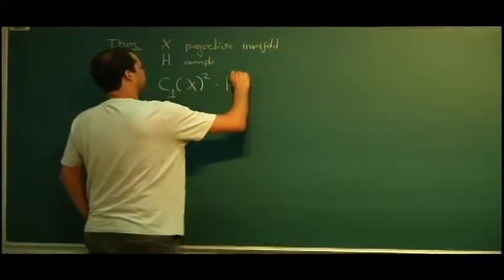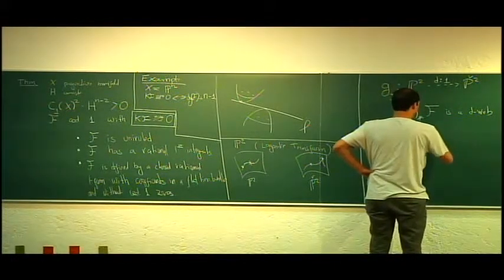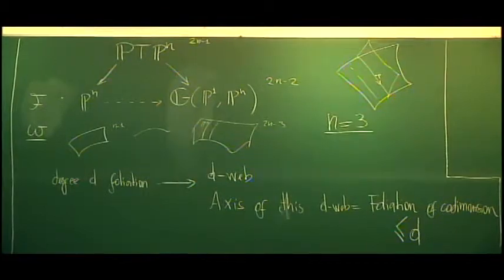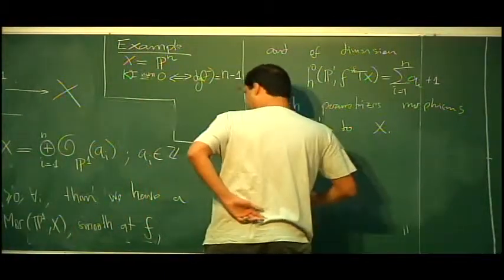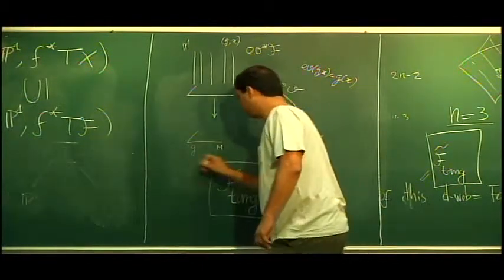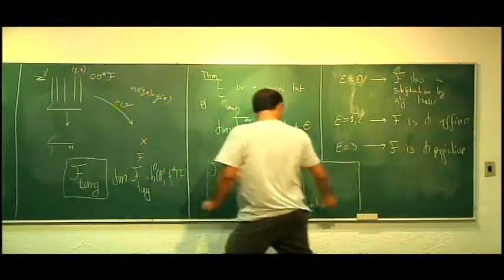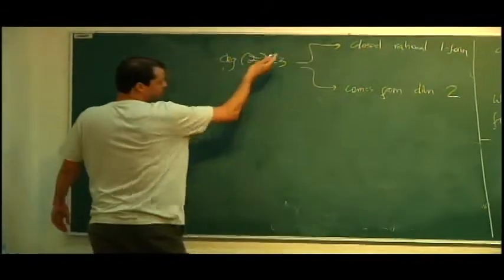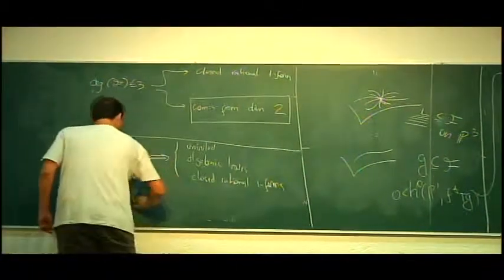Pereira, Jorge Vitorio: Codimension one foliations on projective spaces (4)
Video publicado por Jesús Muciño

Pereira, Jorge Vitorio
IMPA, Brazil
Xavier Gómez-Mont 60th birthday
August 22-September 2, 2011, CIMAT
Guanajuato, Mexico